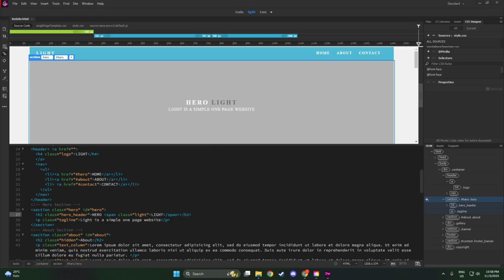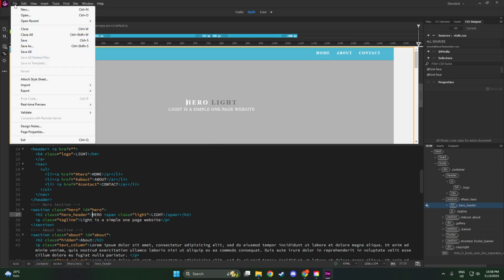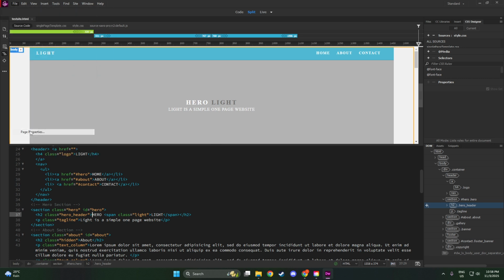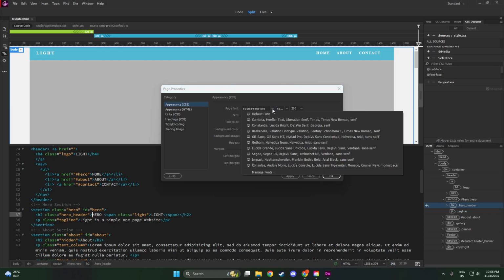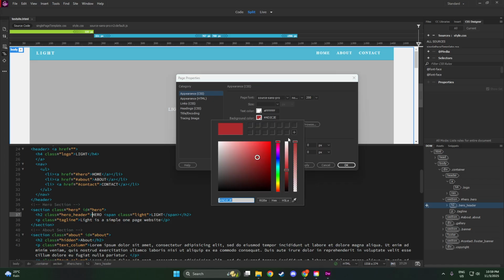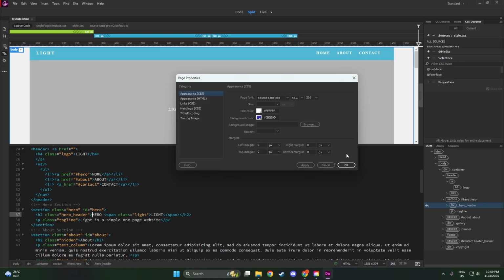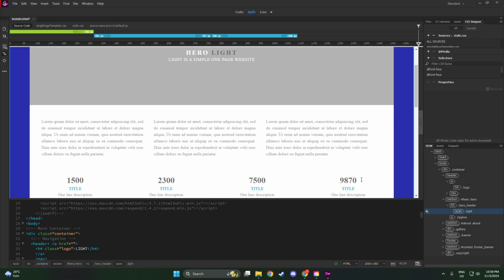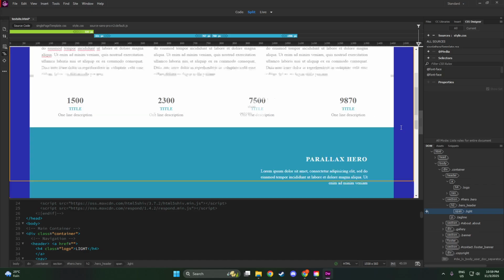How to Change Page Background Color in Dreamweaver [2026 Full Guide]